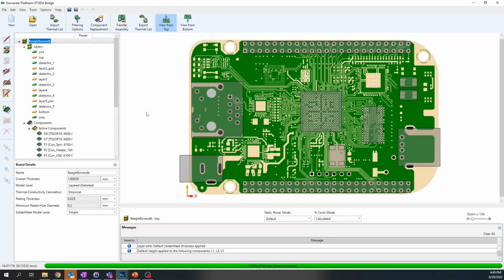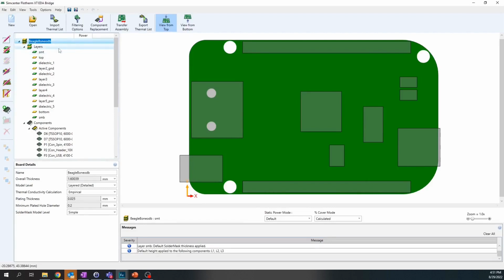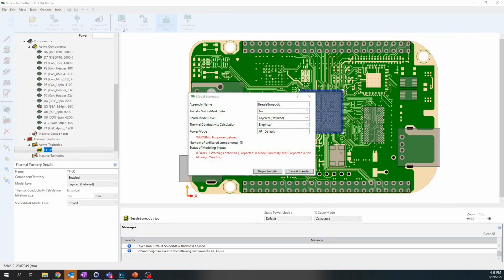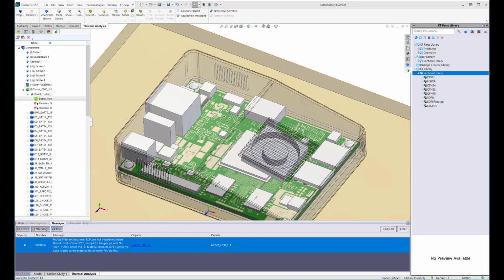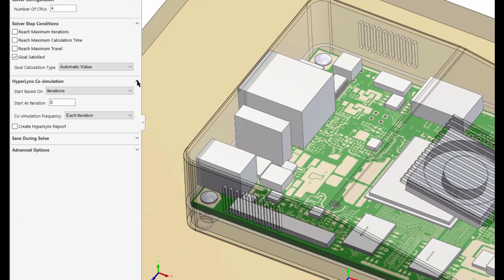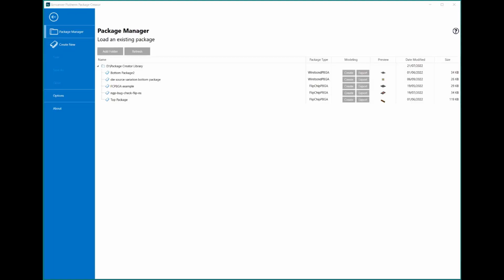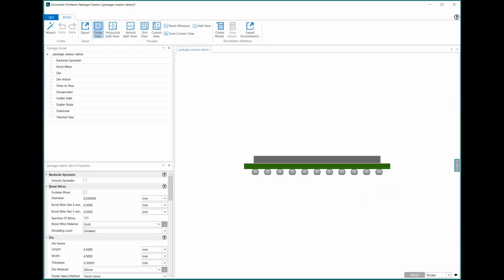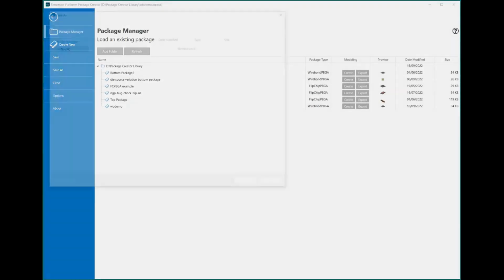[易富迪科技 EFD Corp.] 最新 Simcenter Flotherm Flexx 2210 版功能中文介紹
Flotherm 2210 and Flotherm XT 2210 new function.